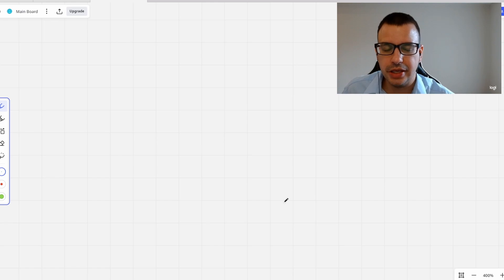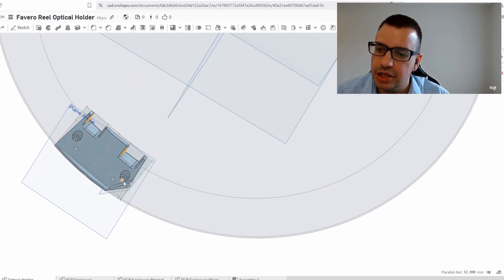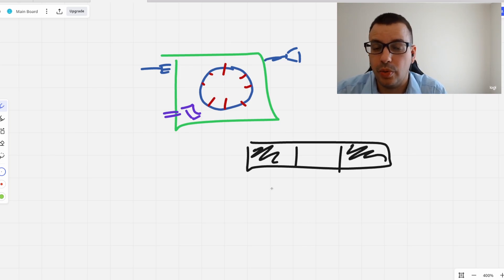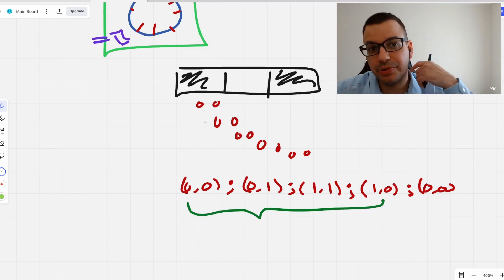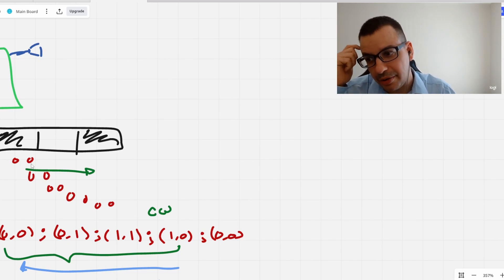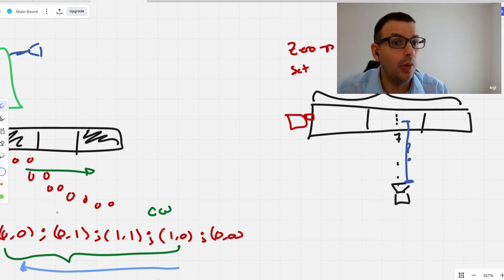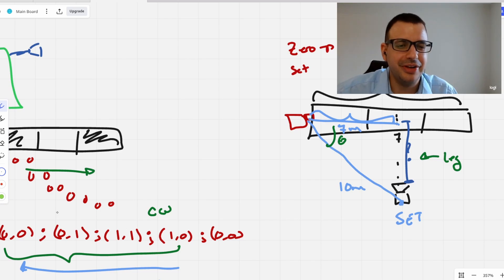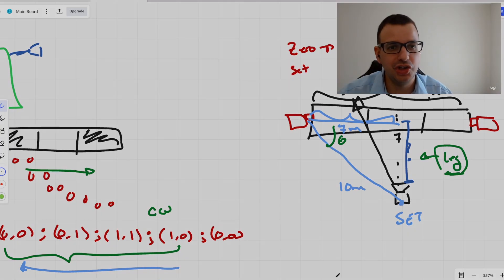Reel Fencing Tracker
An example of a Servo Camera Tracking system using the Favero Reel and Quadrature Optical Encoding.